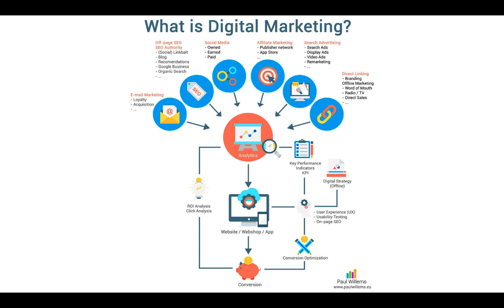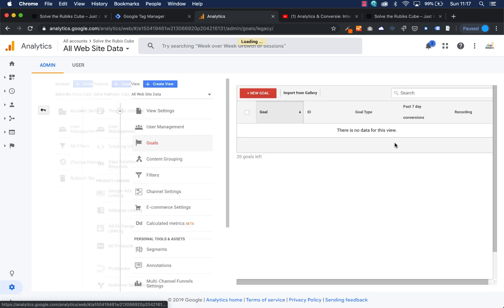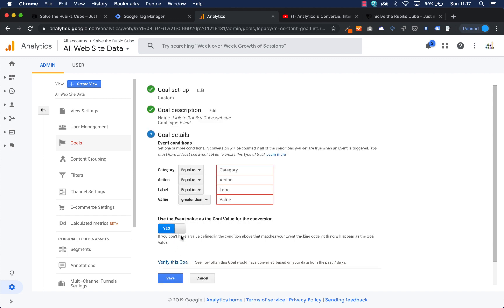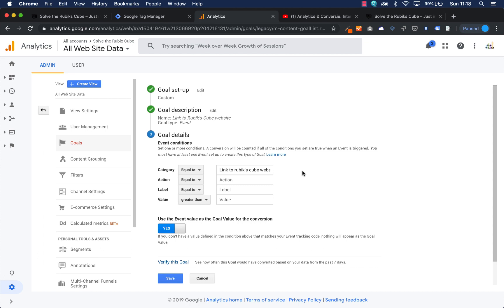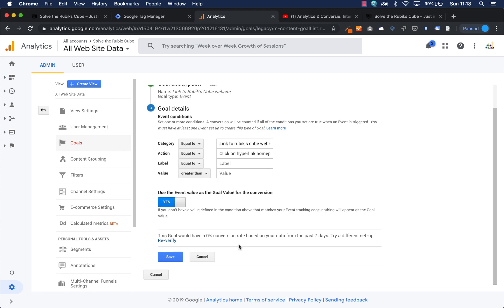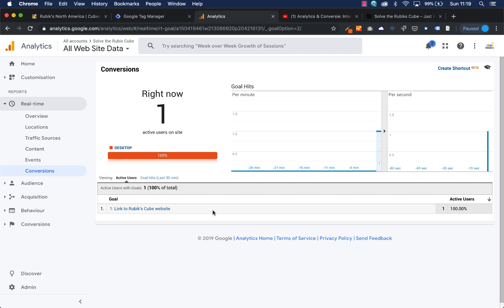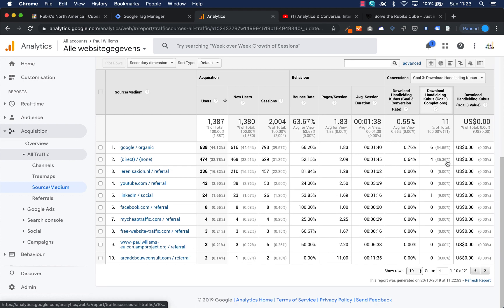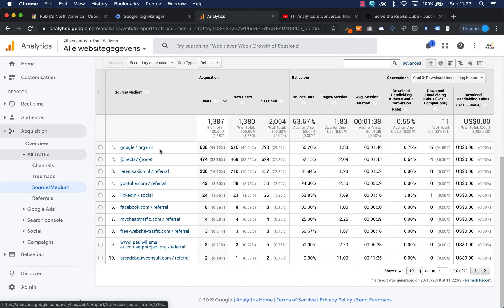Google Tag Manager - Measuring soft Conversions using Tag Manager and Analytics.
How to measure the origin of a visitor and an outgoing link on your website for this visitor. The ability to measure soft conversions using Google Tag Manager in combination with Google Analytics.